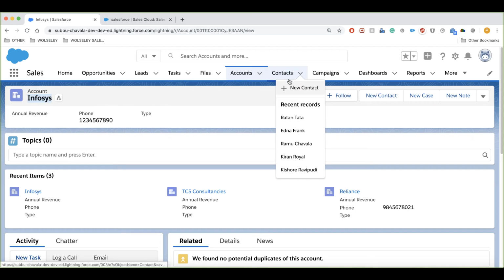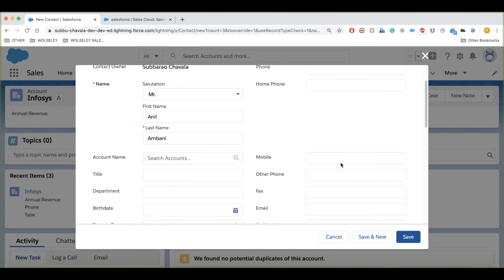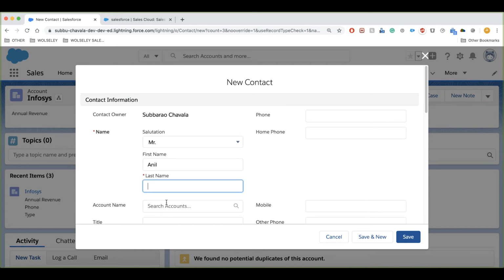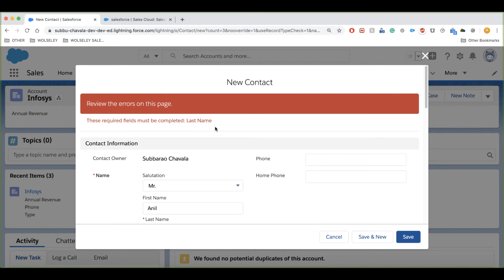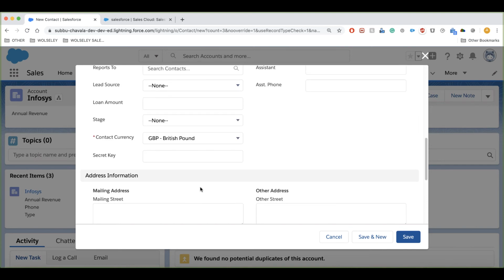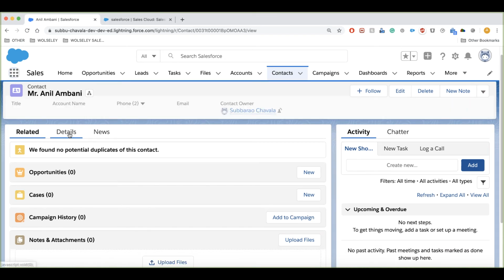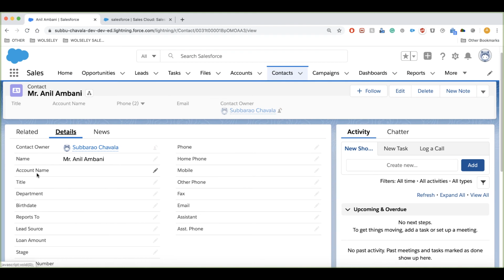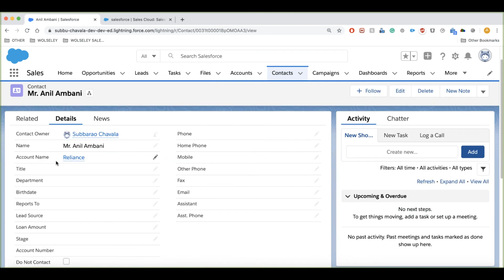5.4. How to Create a New Contact in Salesforce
5.4.Salesforce Admin Full Course For Beginners  -  Sales Cloud - Create a New Contact | See below links for continuation)